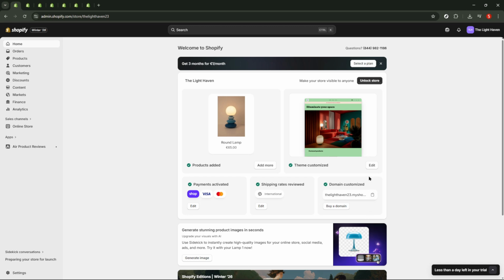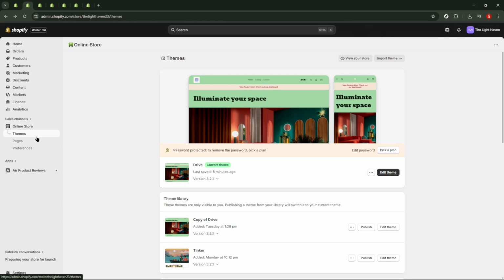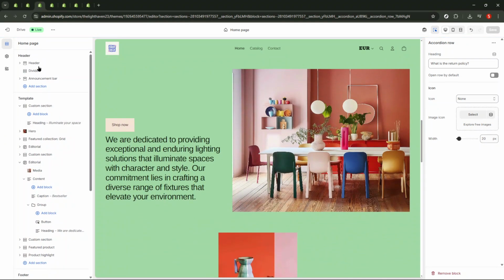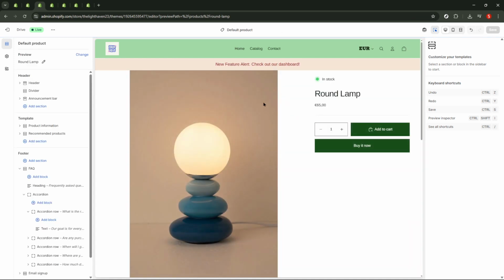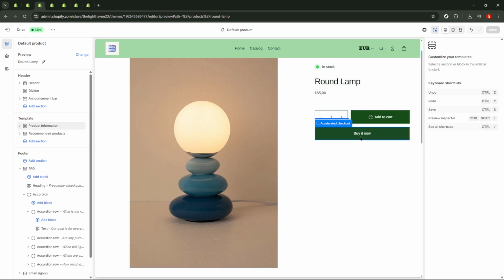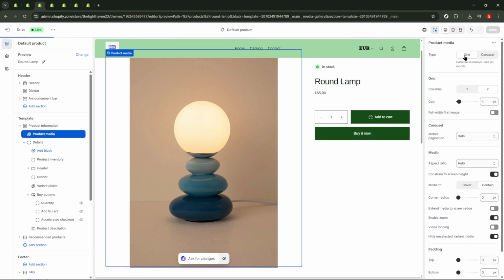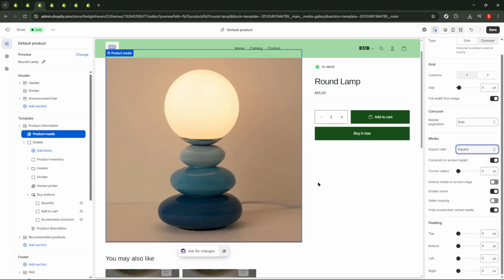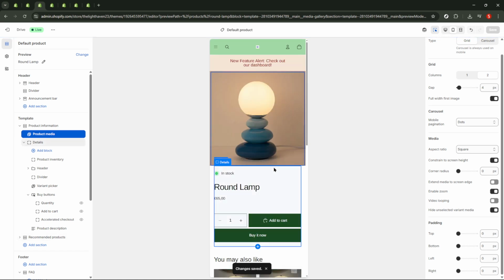How to Customize Shopify Product Page (2026 Guide)